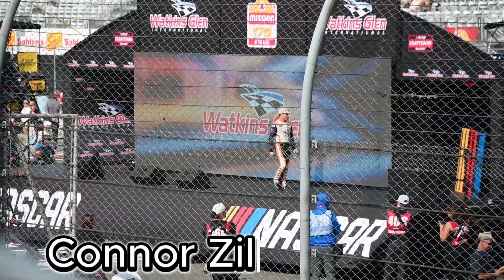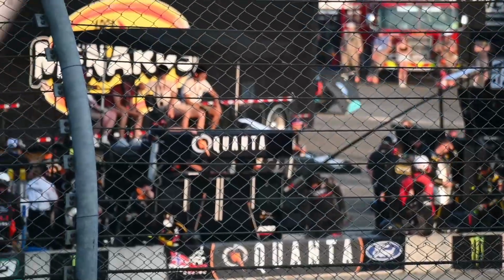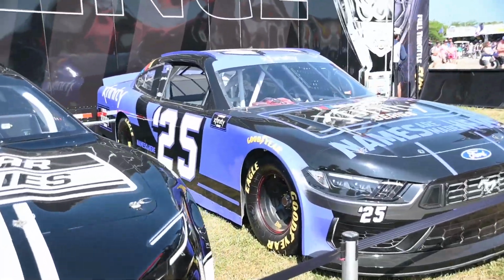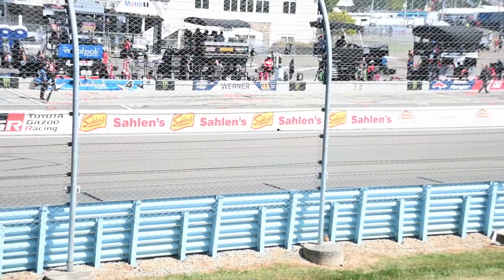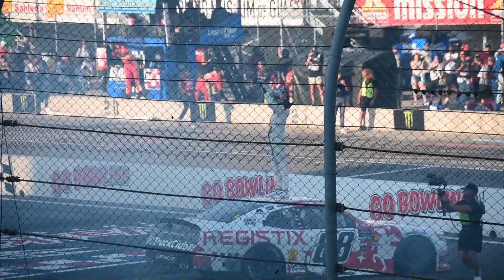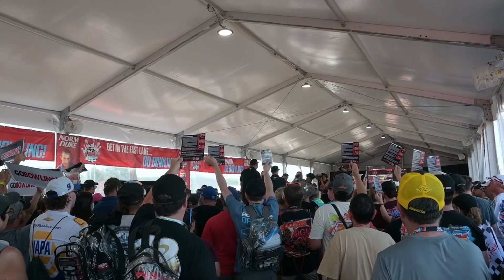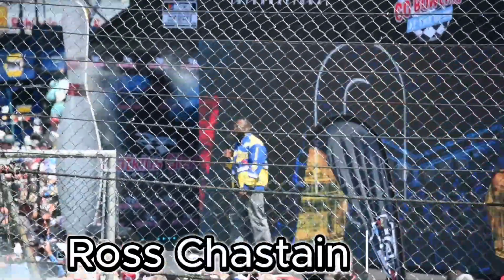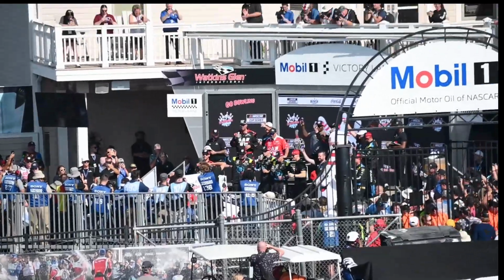NASCAR Watkins Glen International Weekend 2025! First Ever Nascar Race! (VLOG)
Hey everyone! Your support means the world to me!

Join our amazing community and be a part of the conversation!

I value your feedback and it helps me improve and create better content for you.

I'm always open to new ideas and I love creating content that you find helpful and enjoyable.